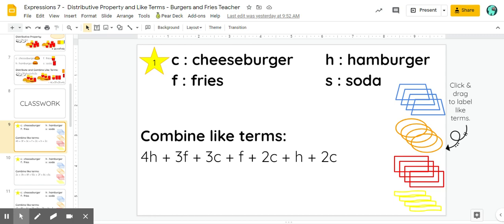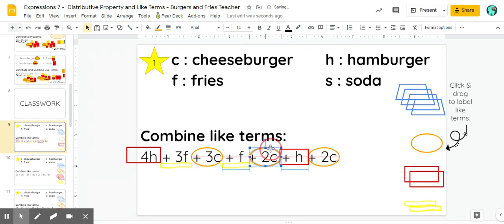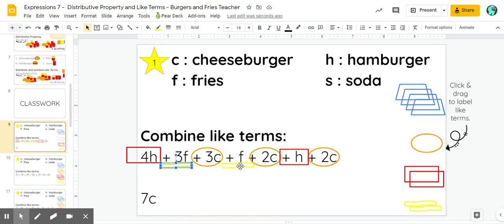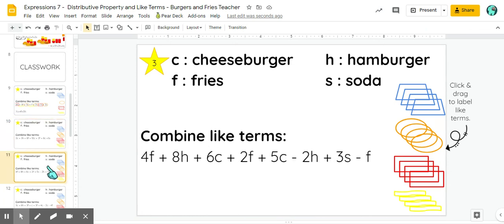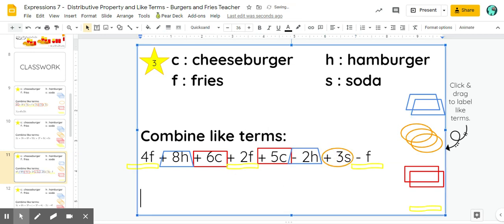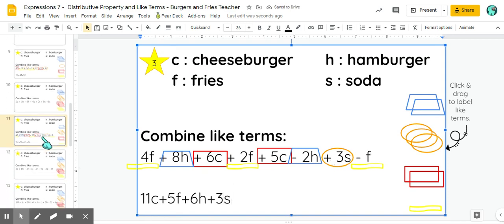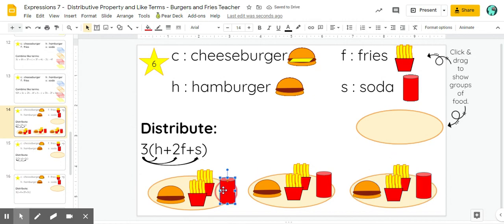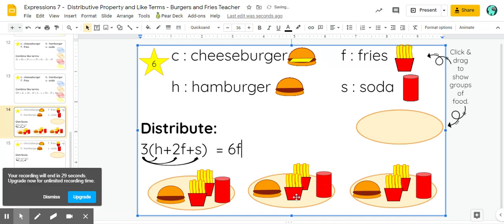Expressions 7 - Classwork Examples Part 1